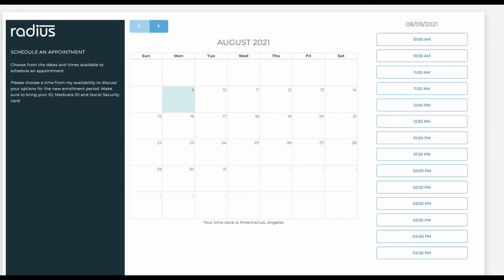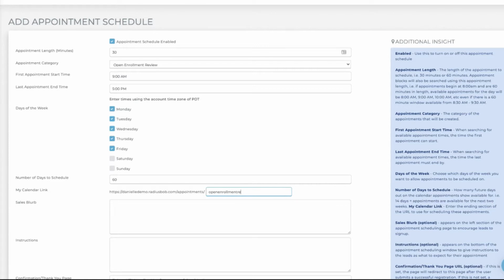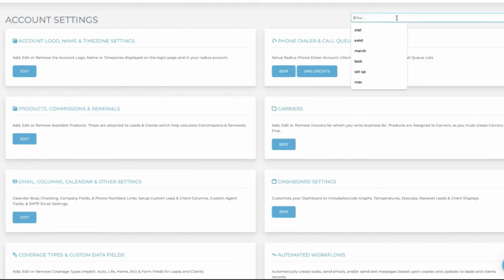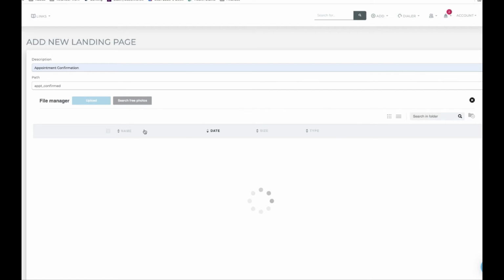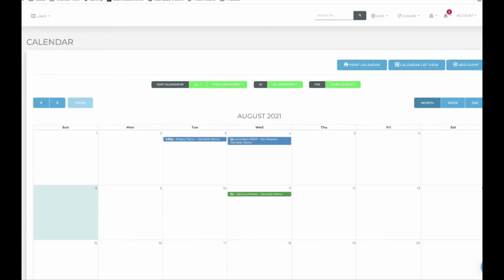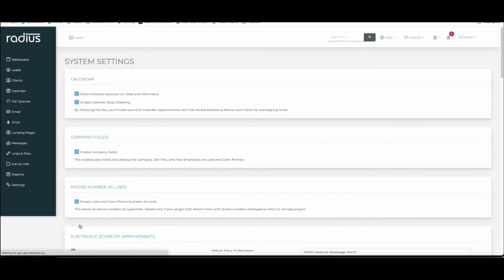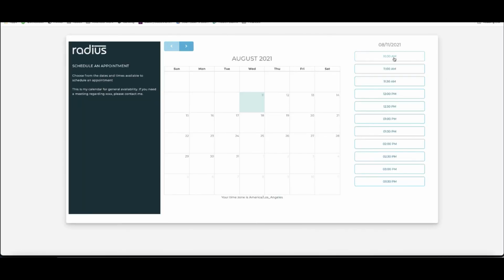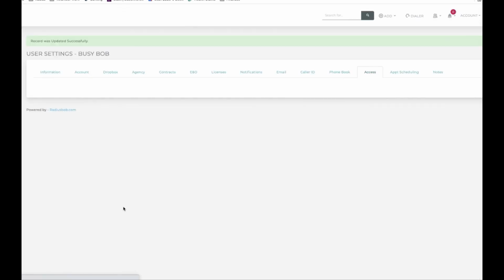Appointment Scheduler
Have leads & clients book appointments from your availability calendars.